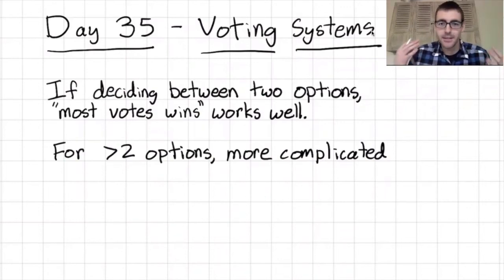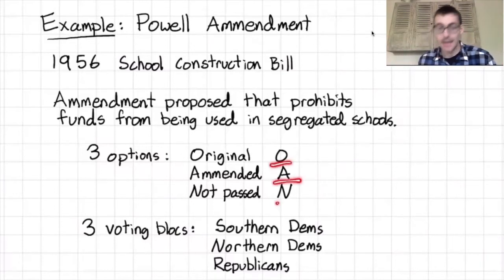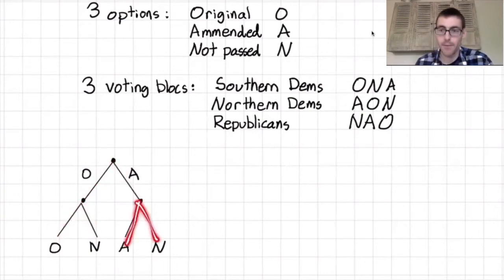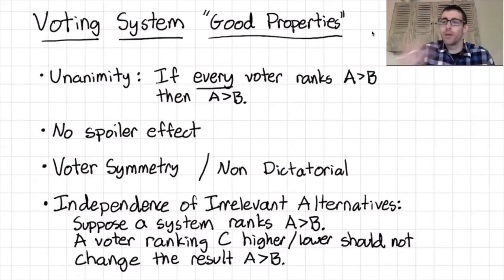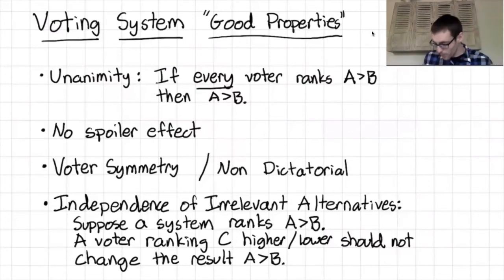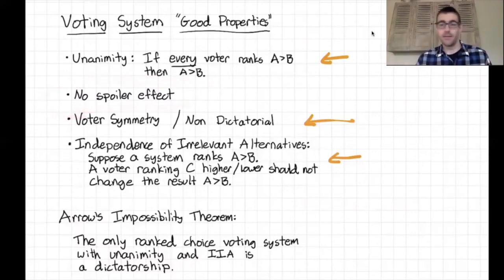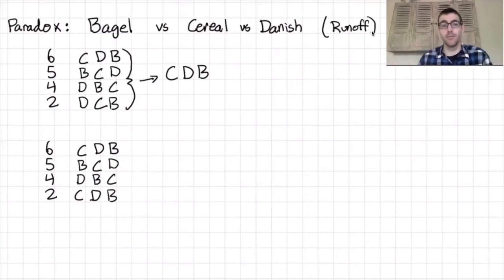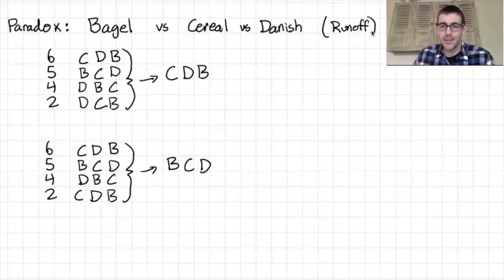Discrete Math - Day 35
Voting Systems